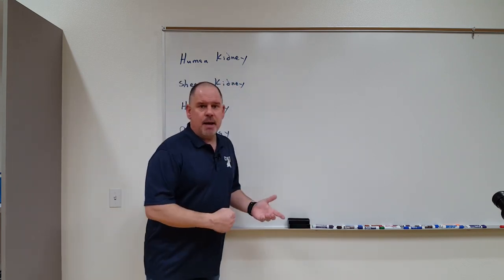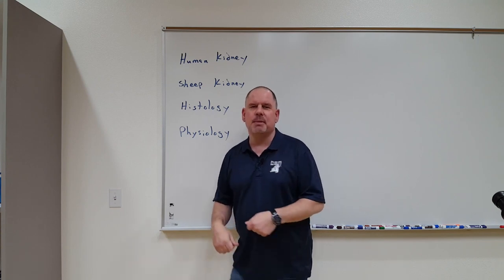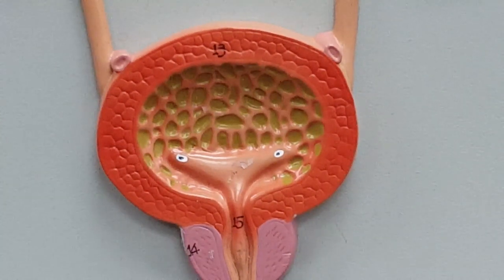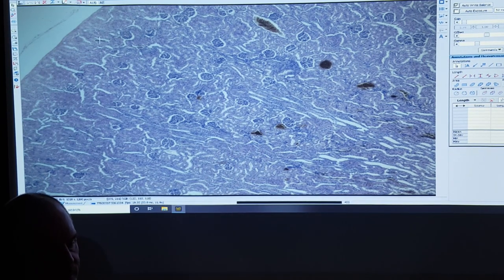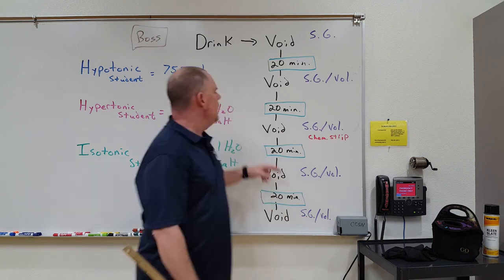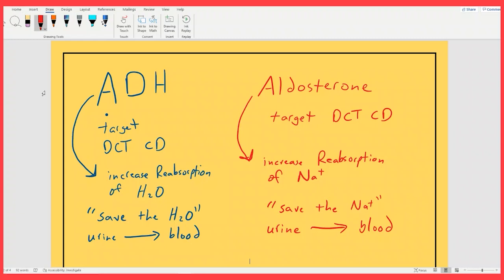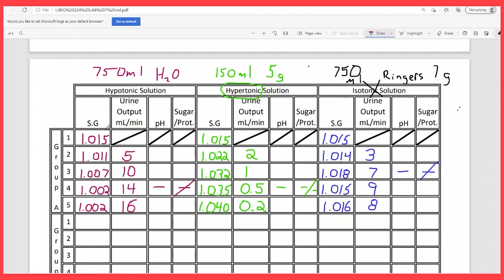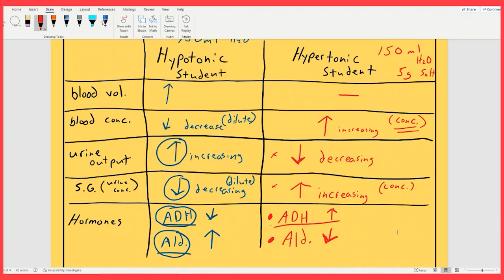The Urinary System: Lesson for A&P Lab, 2nd Semester. Anatomy, Histology and a little Physiology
This A&P Lab Lesson will teach you the anatomy, histology and a little physiology of the human urinary system.  Kidney and urinary structures, urinary histology, and a little physiological manipulation of the kidneys will all be covered.

Be sure to consult YOUR Lab Manual and YOUR Syllabus to know what you are responsible for in your lab.

Make use of the fast foward button to skip sections you don't need.

Hopefully this lesson will help you earn more points on a lab quiz or test.